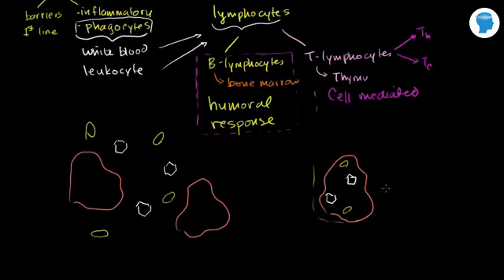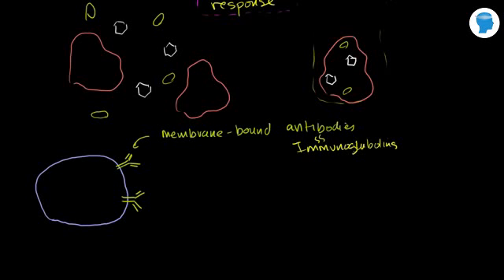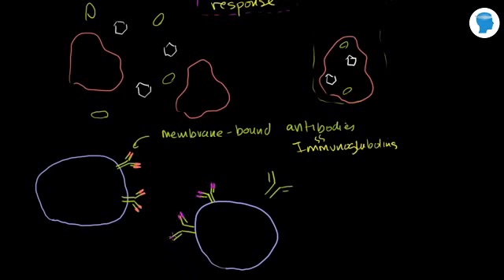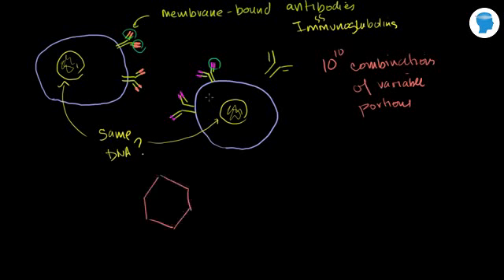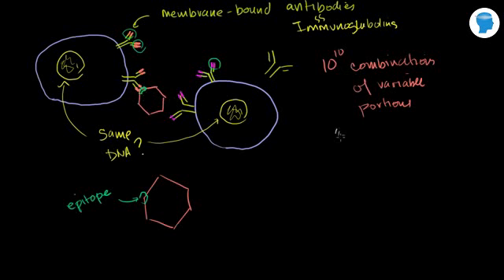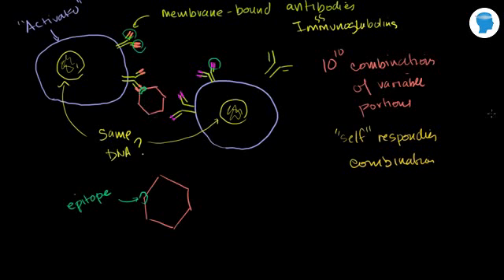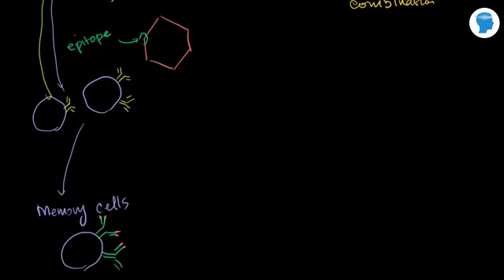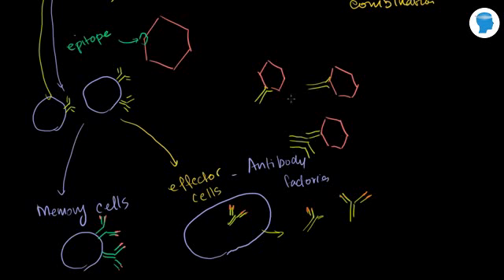Online tutorial about B lymphocytes (B cells) - Biology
Expertsmind: - B cells or B lymphocytes are a type of lymphocyte in the humoral immunity of the adaptive immune system. B cells can be distinguished from other lymphocytes, such as T cells and natural killer cells (NK cells), by the presence of a protein on the B cell's outer surface known as a B cell receptor (BCR). This specialized receptor protein allows a B cell to bind to a specific antigen. In birds, B cells mature in the bursa of Fabricius (the name of "B" cells comes from the name of this organ). In mammals, immature B cells are formed in the bone marrow.